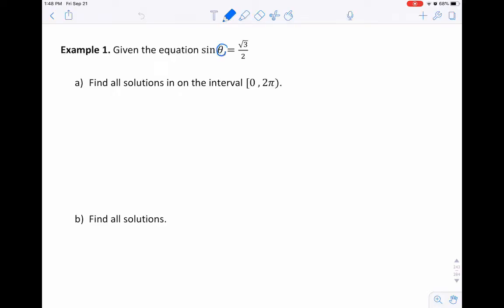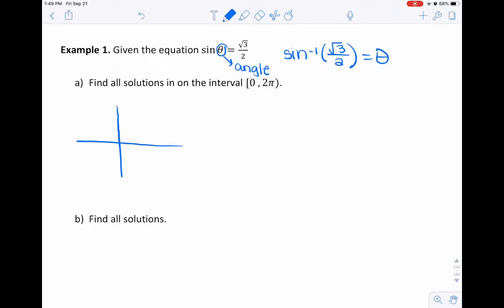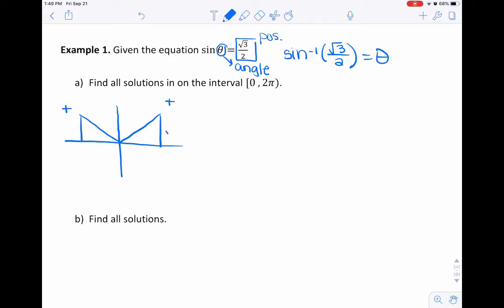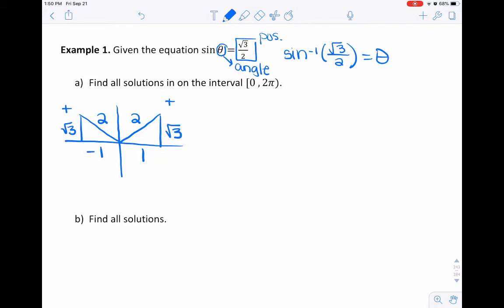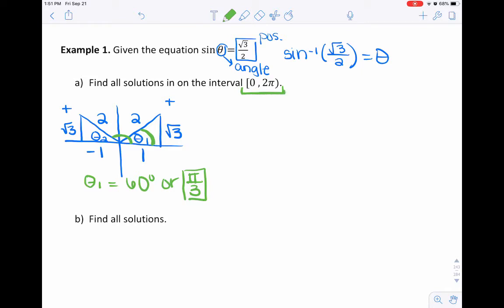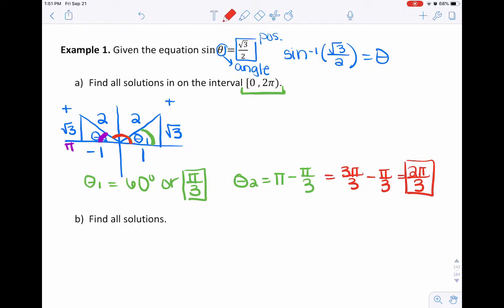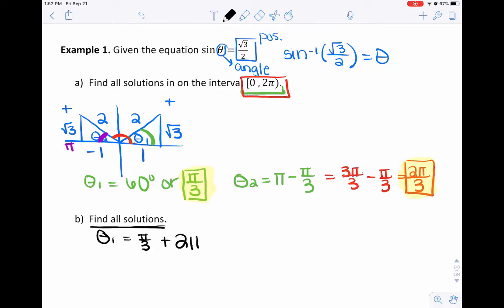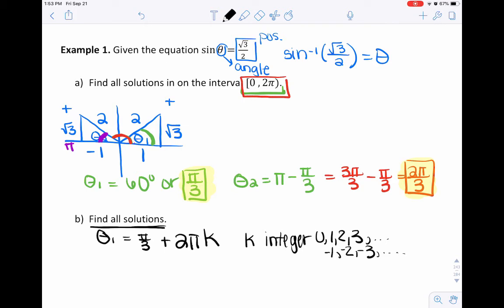Solving Trig Equations 1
This video is 1 in a 5 part series on solving trigonometric equations.